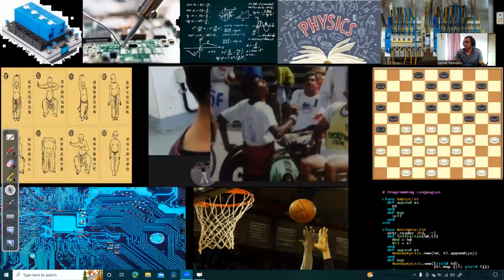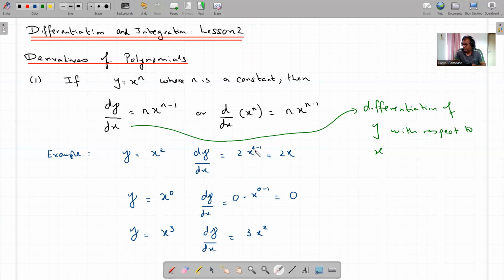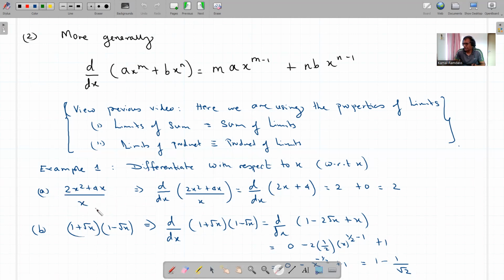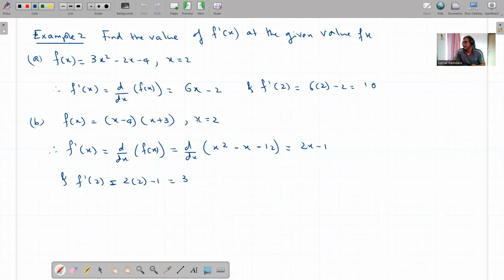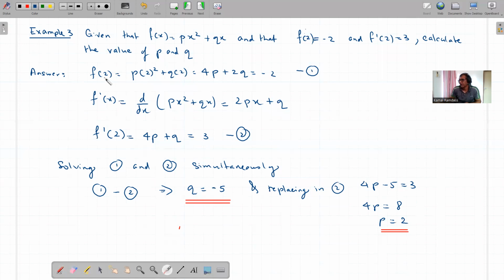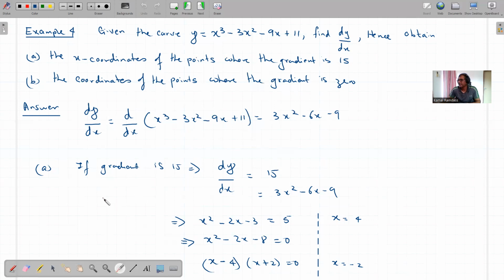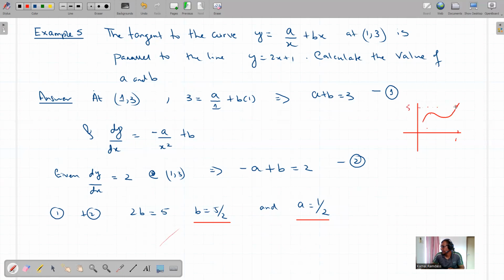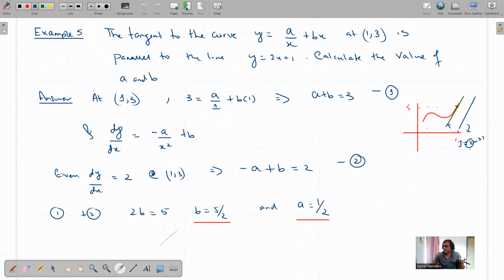Additional Mathematics in Mauritius -AddMaths En Créole-Differentiation and Integration -Lesson 2